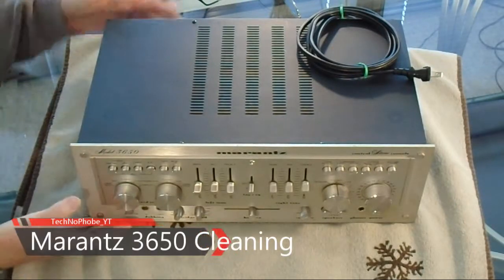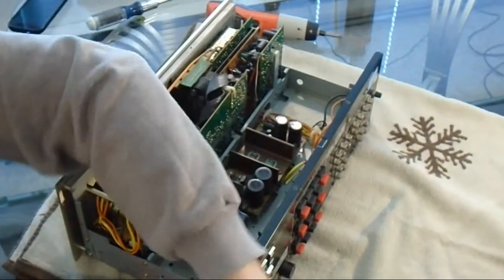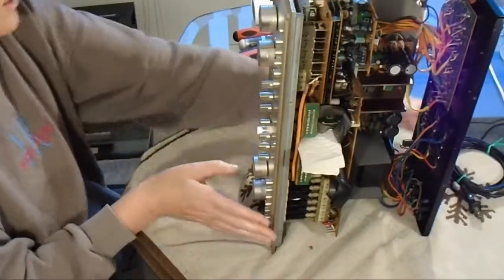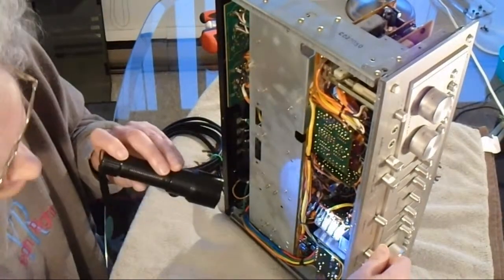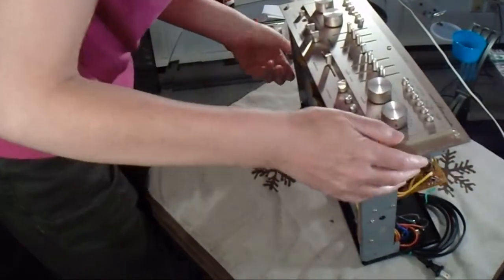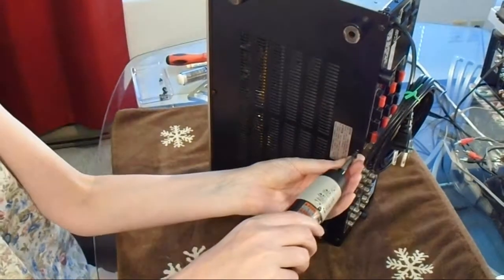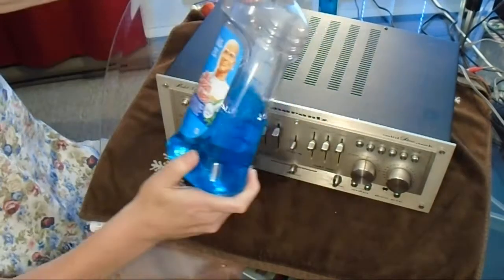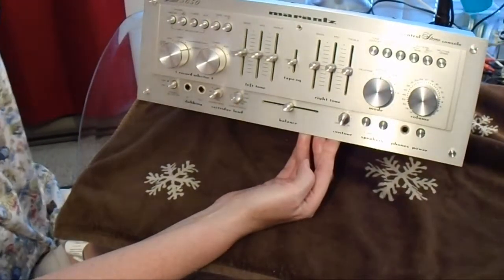Marantz 3650 Stereo Control Console Cleaning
In this video I'll be cleaning the 3650 in order to clean the corrosion off the controls, and hopefully eliminate the crackling sounds in the audio. I'll also be cleaning the outside to restore its luster.